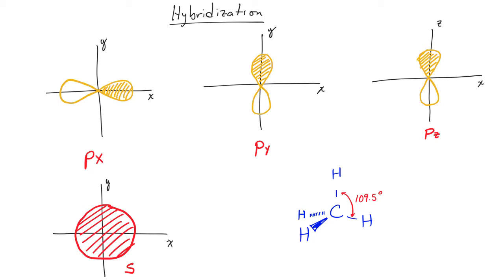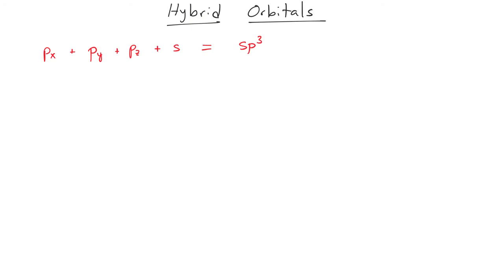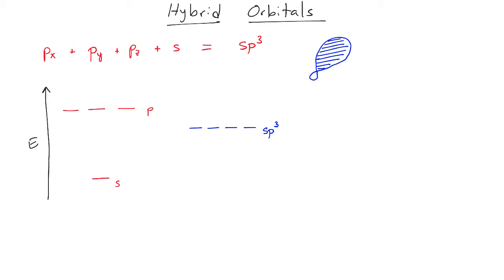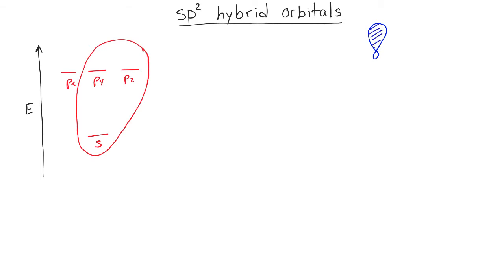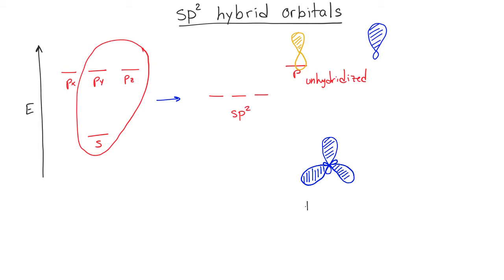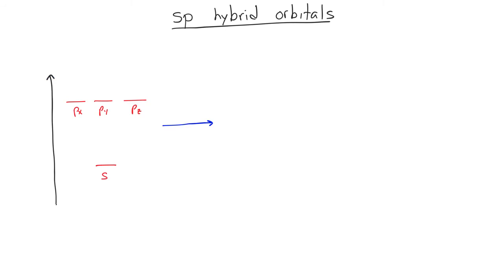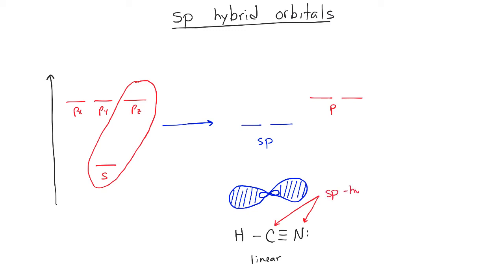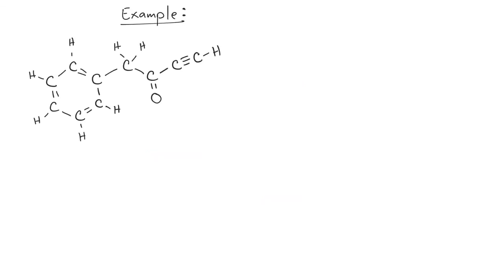Hybridization Video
Description of hybridization in molecular bonding.